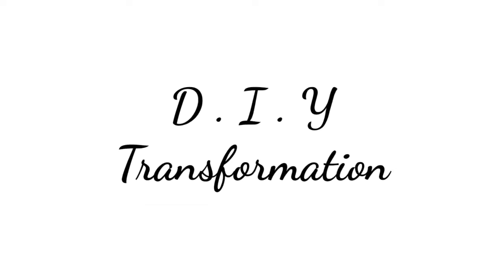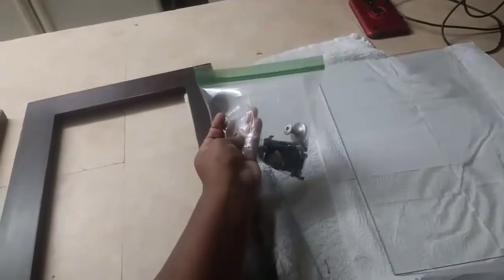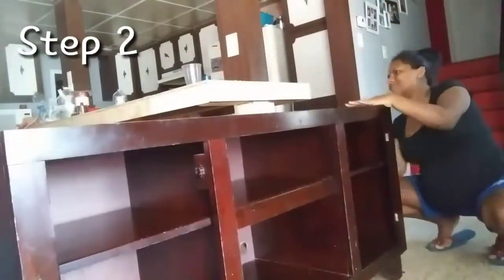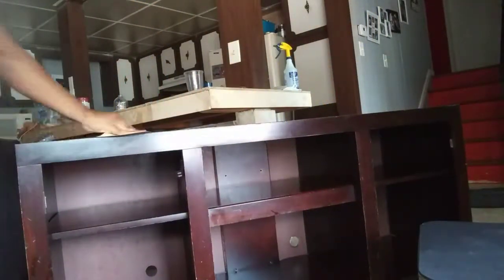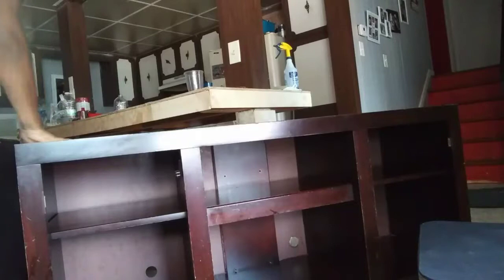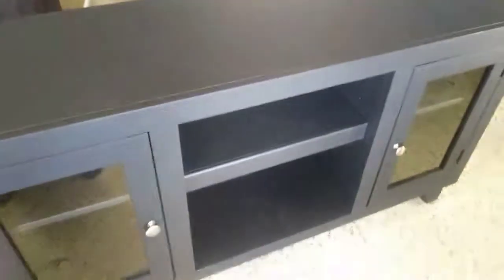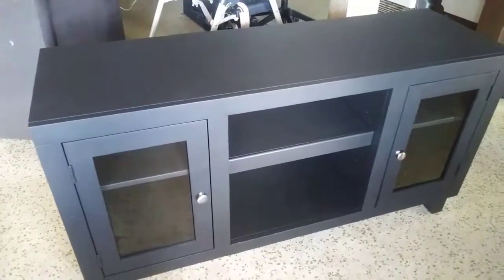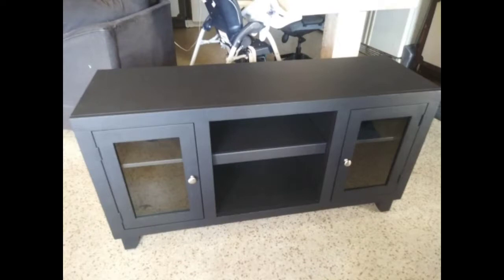T.v stand remodel using BEHR paint & primer | diy project | 2019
Hey guys welcome back for another video.
Todays video is actually a D.I.Y remodel of a tv stand that we purchased off of
offerup for $35.
We wanted to get a tv stand that had doors on it because my
toddler loves to mess with the buttons on the speakers. I think this is a quick
way to update a furniture without spending too much.

upload a video.

I would love to get your feedback on how this project turned out so leave me a

LINKS:
home depot
*BEHR premium plus paint & primer in the interior flat deep base 1300(expert at home depot  mixed the color for me black )

dollar tree
*paint set

v=xEgw19oJckc&list=PLaj_tERcX4ORdyn2FkvMIbJkROtxOR8uP

All of my editing and background music is from kinemaster